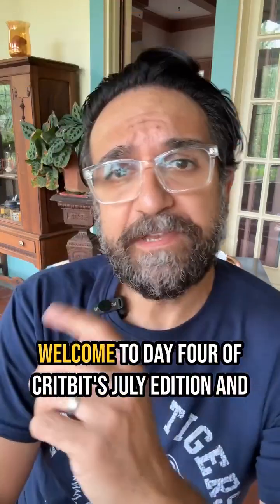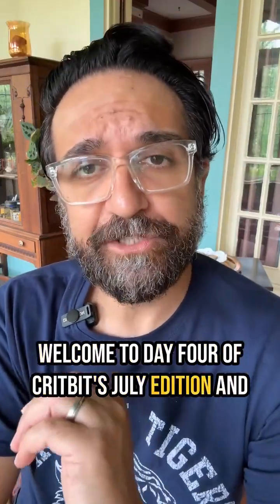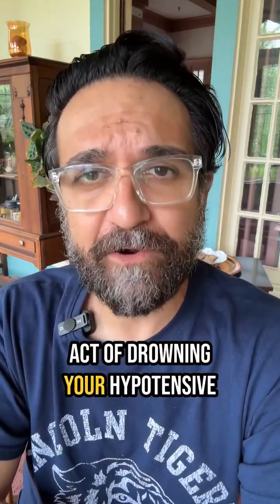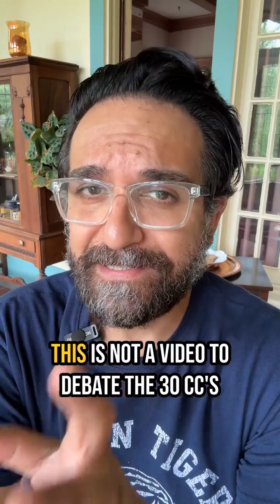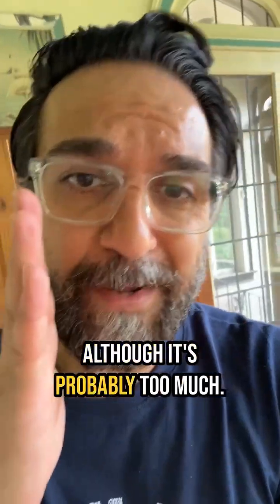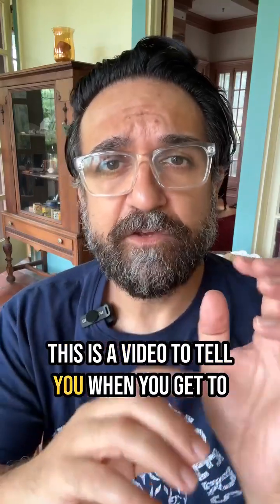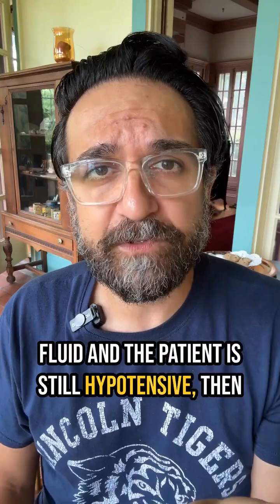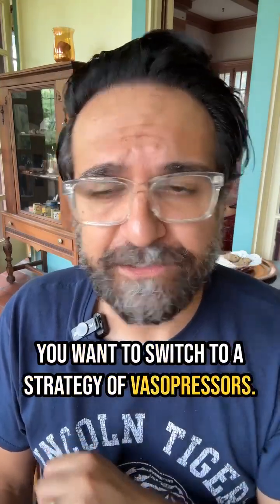Let the comments rip!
Day 4 of CritBits and I'm talking about the terrible practice of overloading septic shock patients with fluids. I highlight the need to switch to vasopressors like norepinephrine after an initial fluid bolus if hypotension persists. Excessive fluid administration can lead to organ ischemia and increased mortality, advocating for early vasopressor use to manage vasodilatory shock effectively.